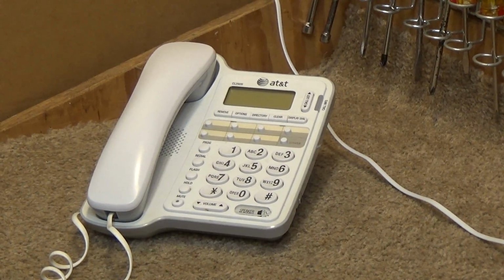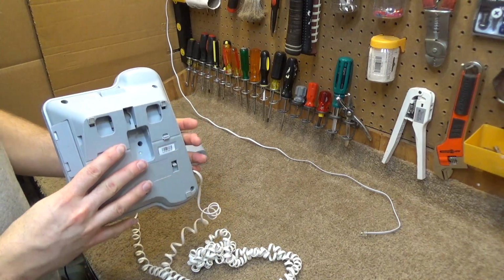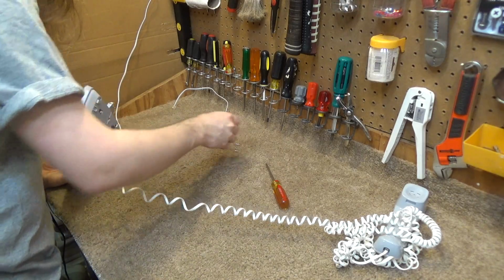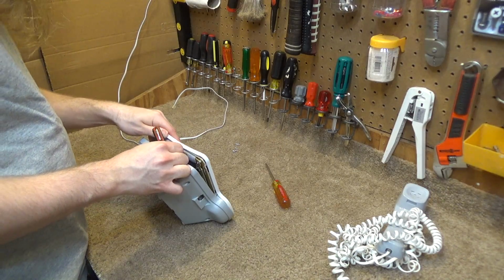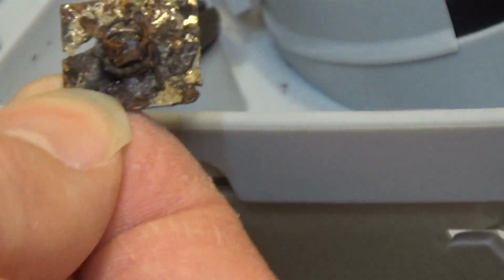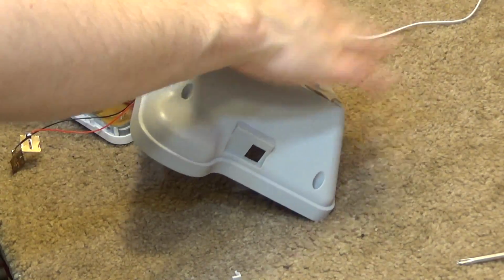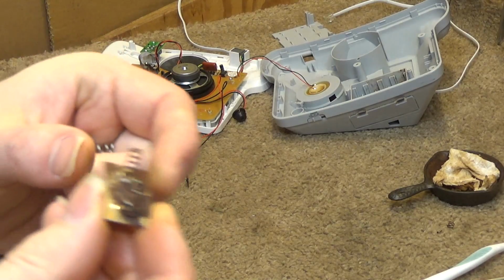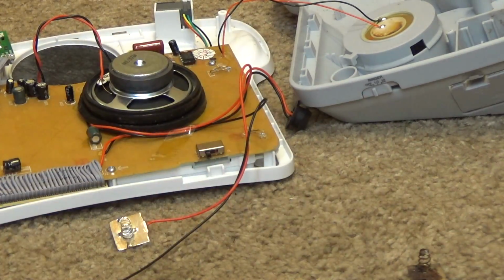AT&T CL2909 Repair | Part 1; Cleaning the Battery Box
Part 1 of the repair of this AT&T CL2909 telephone.. The batteries have leaked inside the battery box and have caused substantial damage to the terminals.. The battery box will be cleaned and the rust removed..